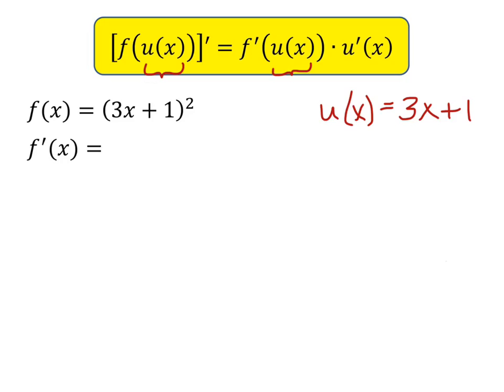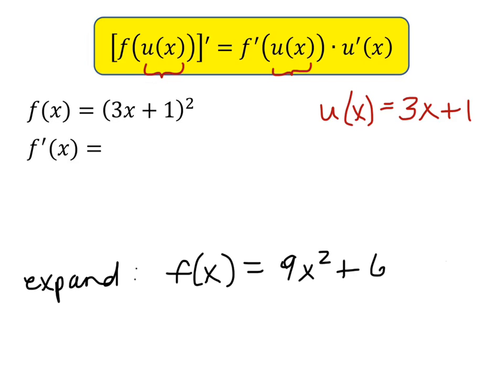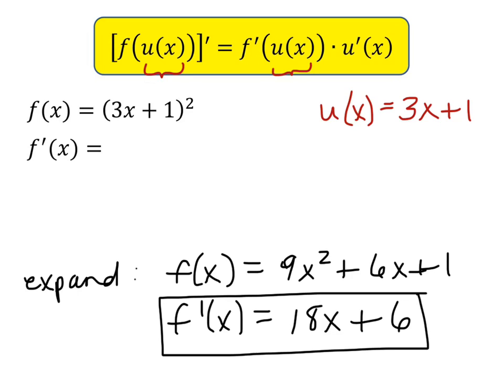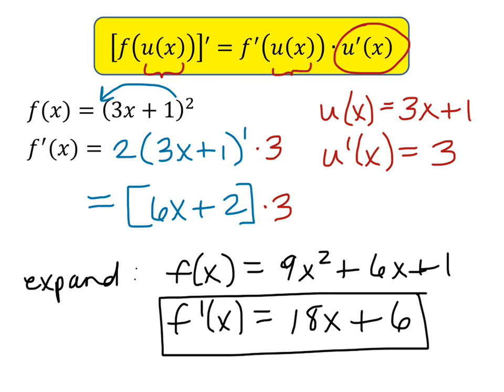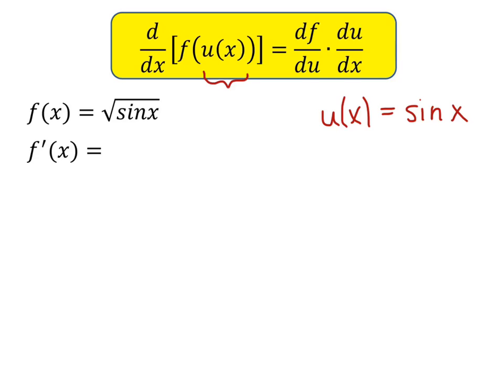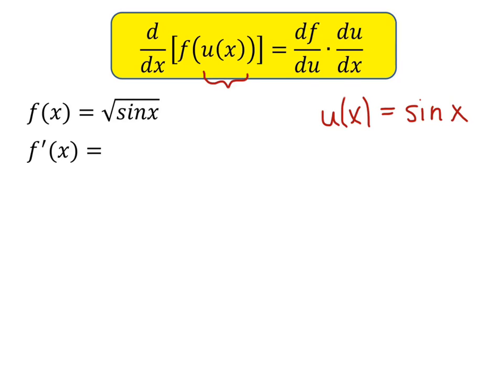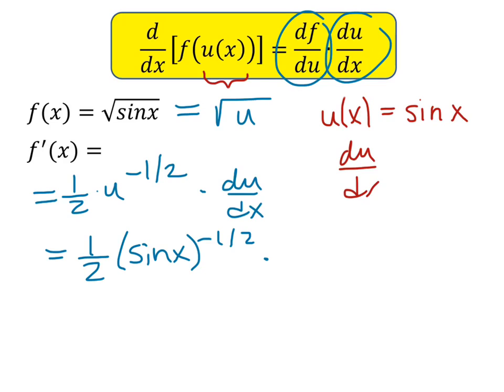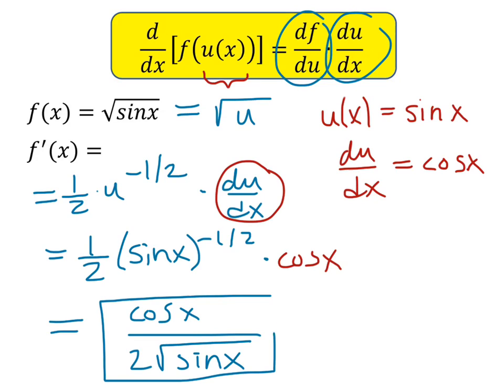Where does the chain rule come from?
A demonstration why the chain rule is needed and where it comes from; namely, a composite function. Two examples are provided with composite functions, and both "f prime" and "d/dx" notations of the derivative are discussed.